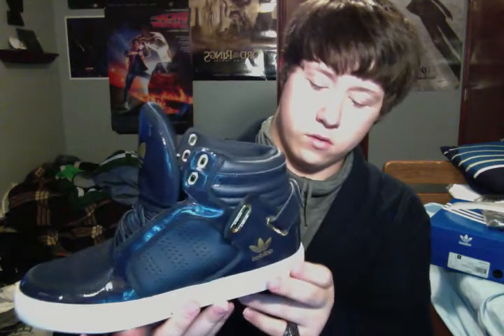Mr. Rogers fit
New fit. Hope you like it! Enjoy!